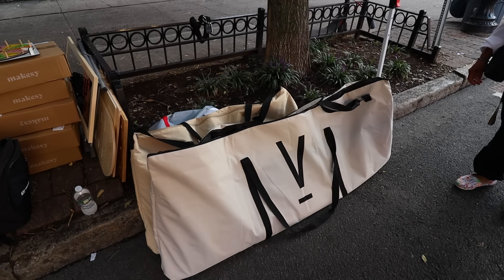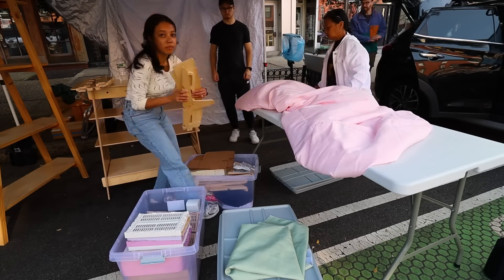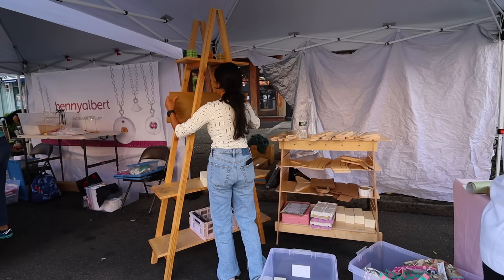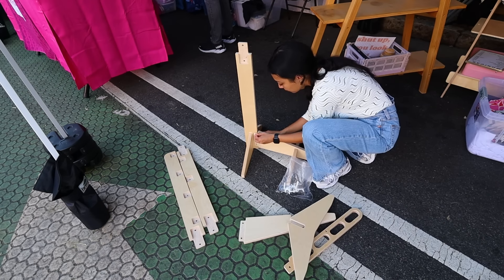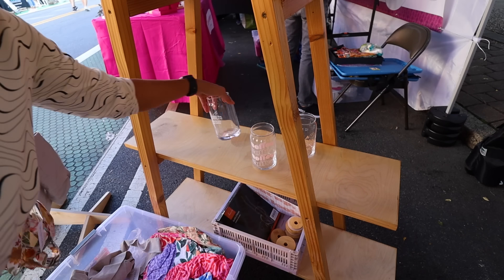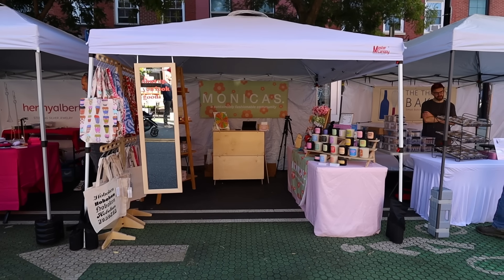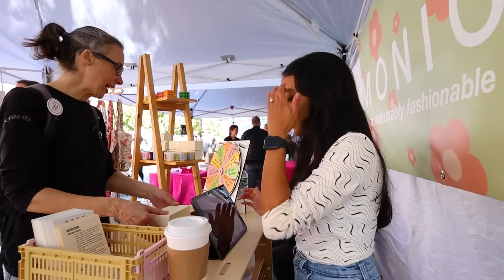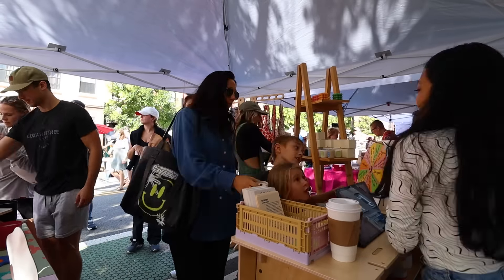how I made over 100 sales at my most successful pop-up shop // small business owner vendor vlog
what a day. so thankful to you all! here's a look into the fall 2023 Hoboken Arts & Music Festival. All vendor booth products are linked below:)

~SOCIALS~
Personal accounts:

My Shop (Etsy)

Outdoor Lanterns
Vinyl Banner
Hanging Mirror
Spin-the-wheel game